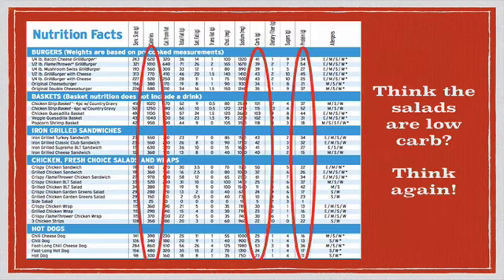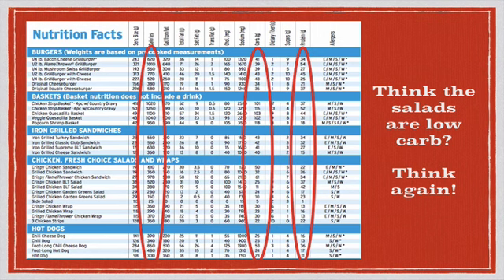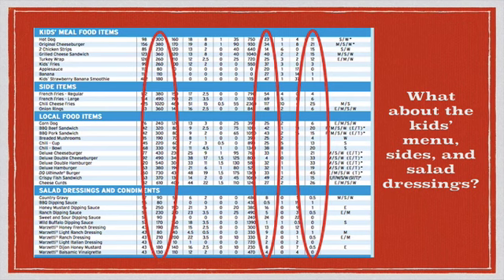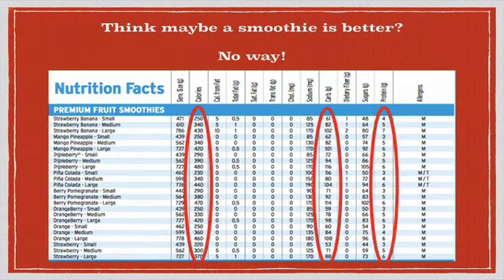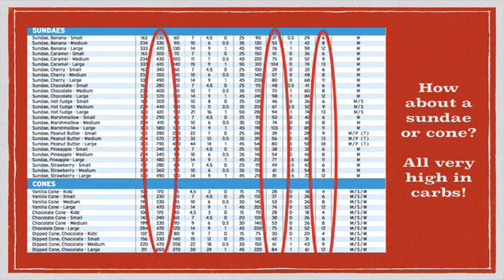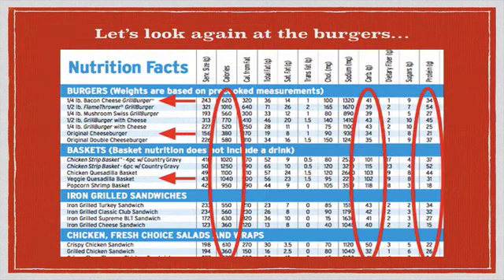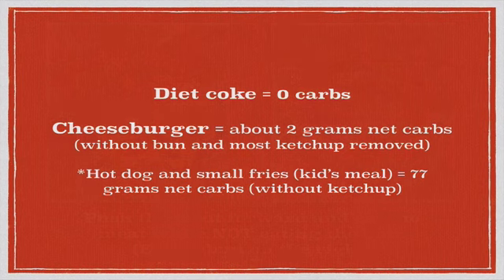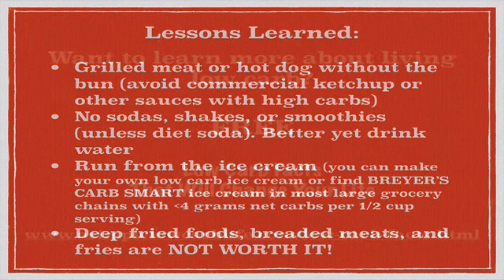Libby's Low Carb Lounge Visit to Dairy Queen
You are on a low carb diet and your child is DYING for Dairy Queen! What can YOU eat? Let's find out!